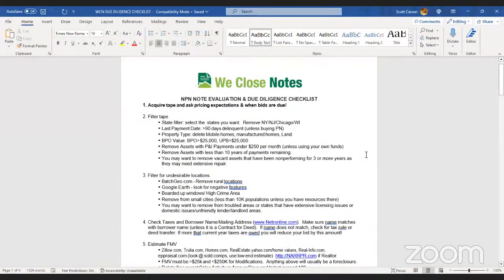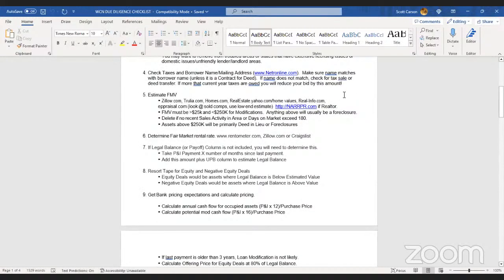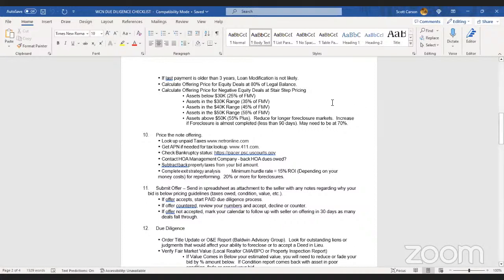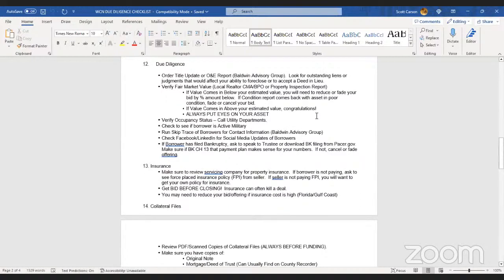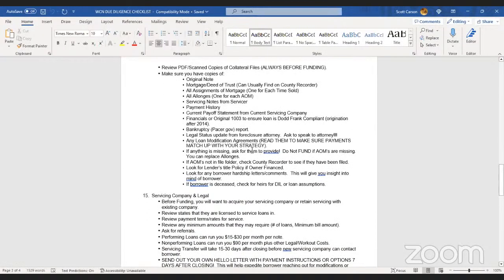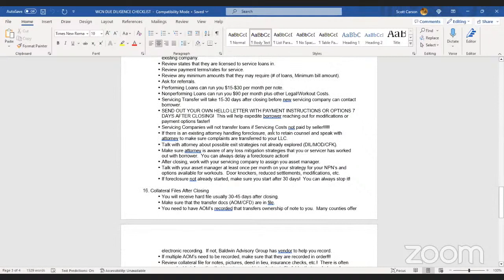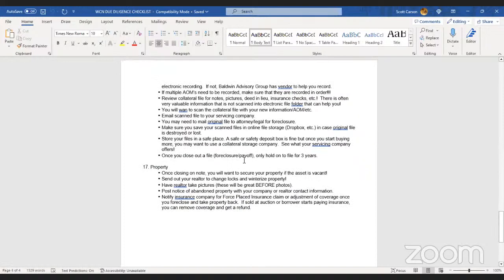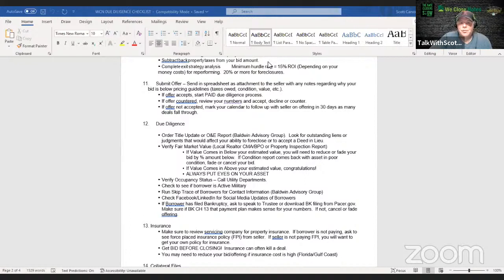The Note Due Diligence Checklist - NNA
Every note investor is looking for the best way to perform due diligence on nonperforming notes.  On this episode of Note Night in America, Scott Carson shares his 17-point, four-page due diligence checklist.  Scott shares what to do before, during, and after your bids are accepted along with when to pay for due diligence from 3rd party vendors.